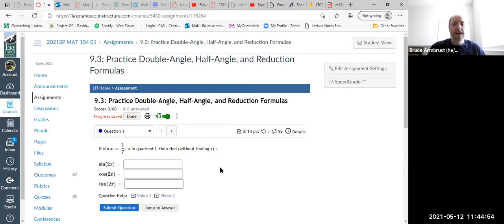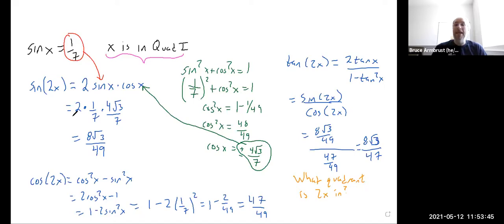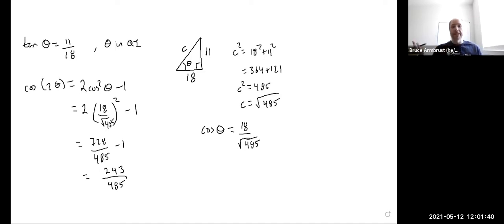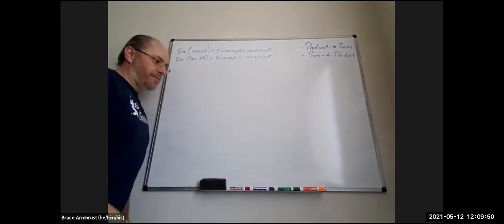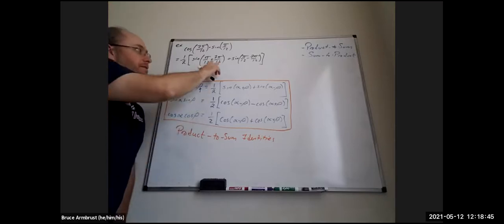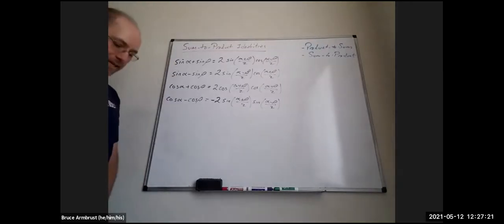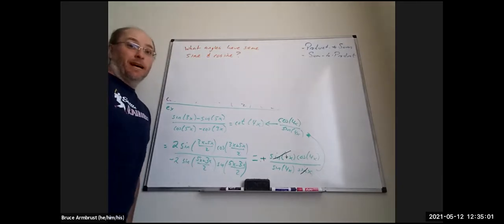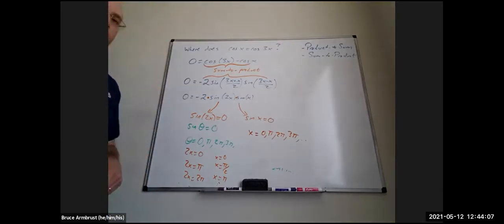Mat 104, Wednesday, May 12, 2021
Topics include product-to-sum identities and sum-to product identities.